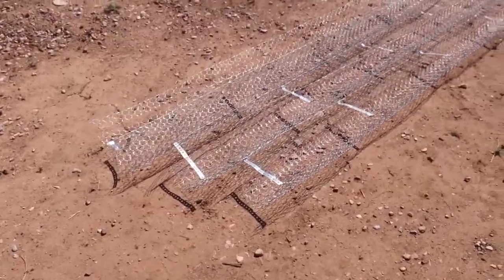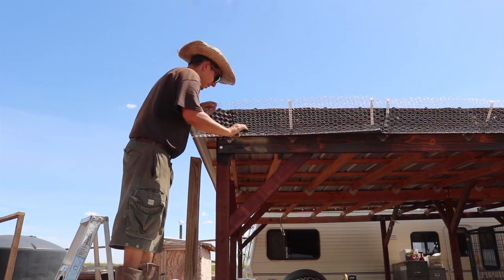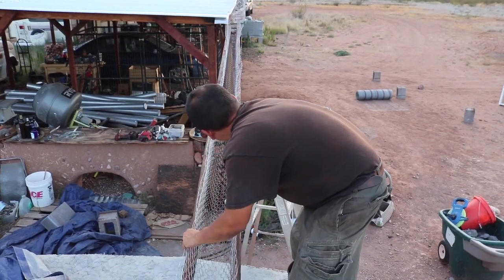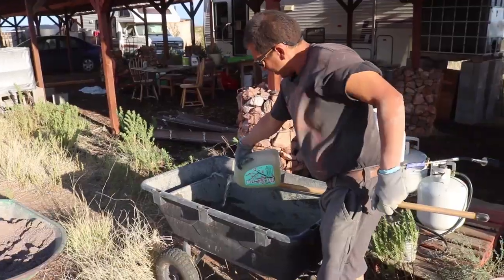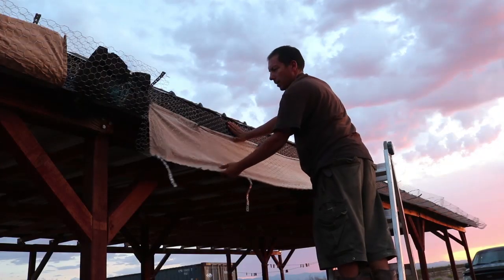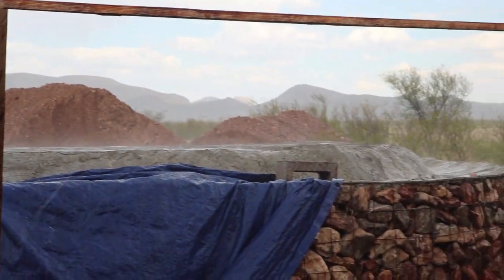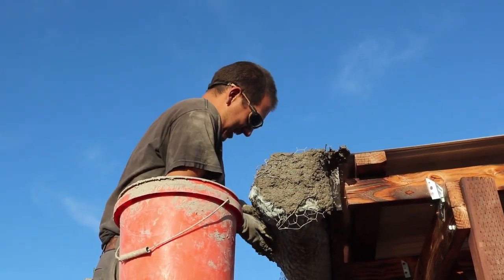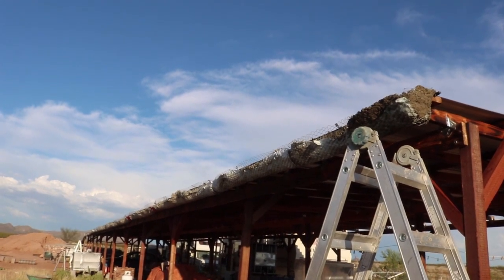We're Using A Nearly Forgotten Technique From The 1800's To Make Seamless Gutters | Ferrocement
The build on our rainwater harvesting system continues as we apply the sand/cement mix to finish our seamless gutters. This material may not be as efficient as metal, but we think the durability and ability to shape the gutters how we want more than makes up for it.